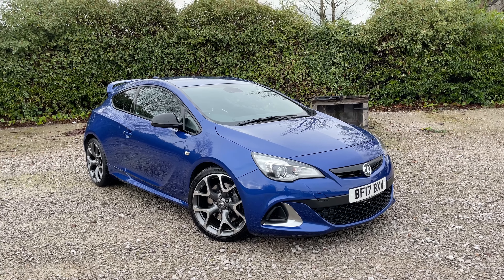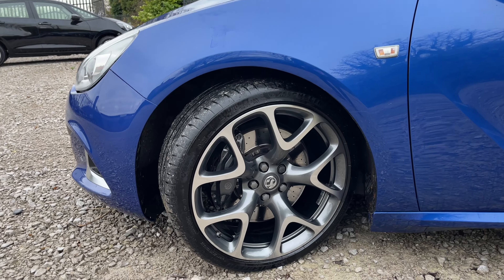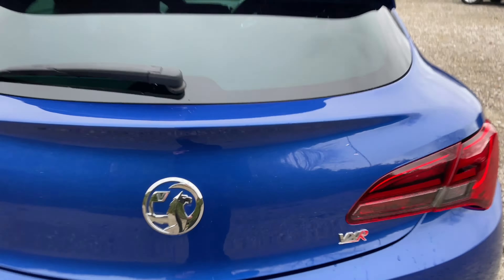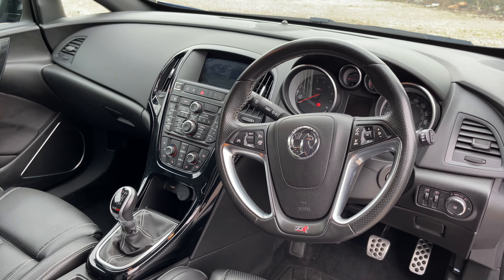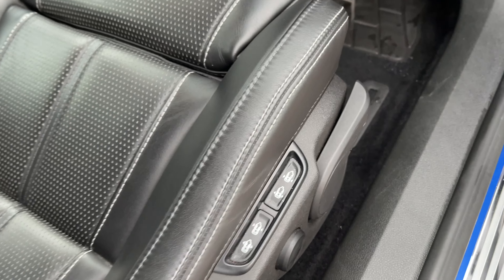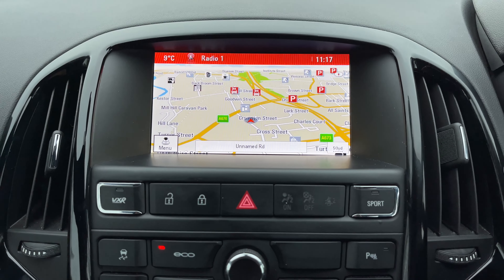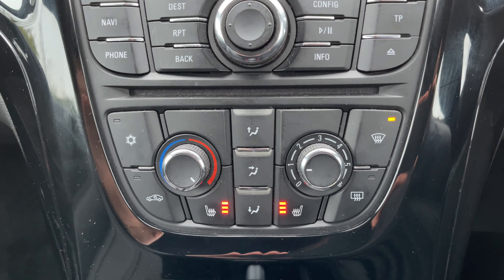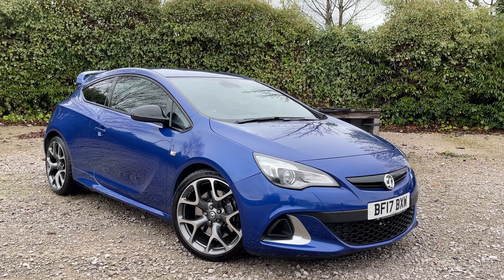Used 2017 Vauxhall Astra GTC VXR - Motor Match Bolton